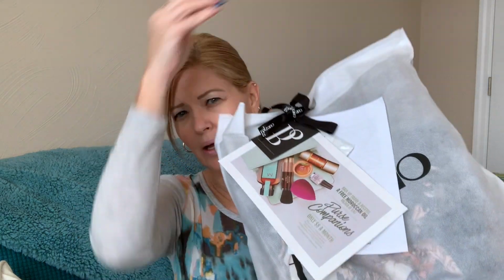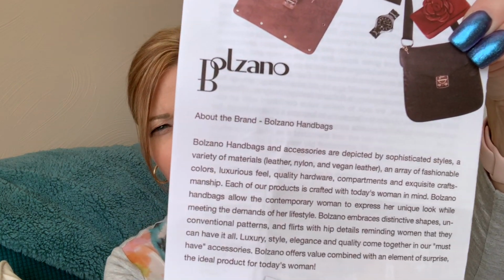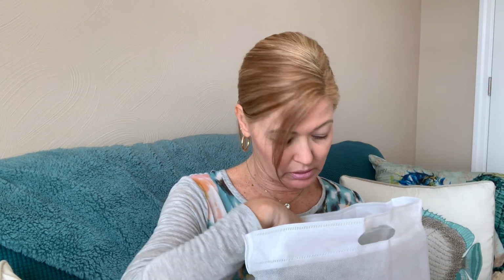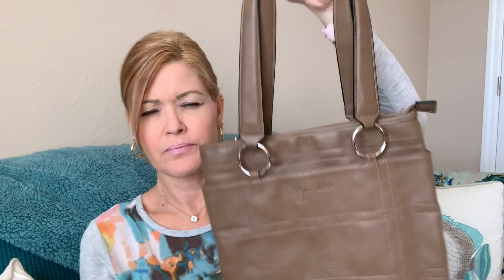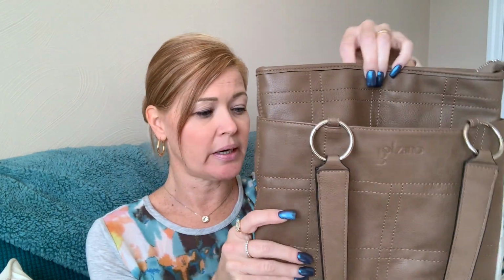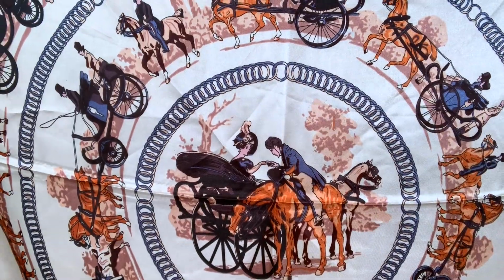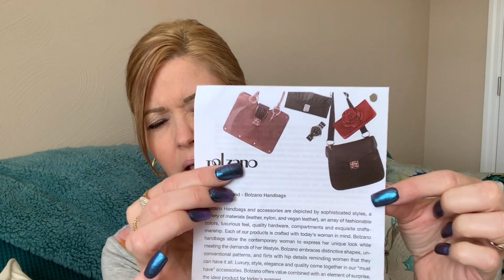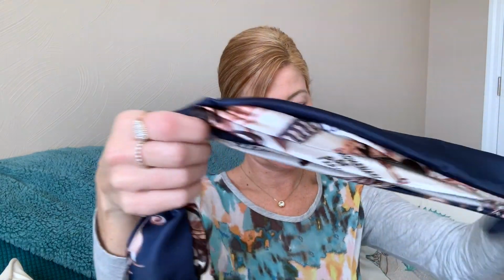Bolzano Handbags & Accessories Subscription - January 2019: An Awesome Surprise!👜🧣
Hi Everyone!

I am happy to share my surprise Bolzano Handbag and Accessories subscription this month with you!  This is a monthly subscription valued at $250 for only $33.95!! The quality of the product is fantastic.  You complete a questionnaire so your stylist understands what you love and you get handbags and accessories shipped to your home every month, shipping is free.

My subscription this month also came with an insert showing me different ways to style the scarf.

This subscription is sent to me each month for review.  I am in love with the quality of the handbags and all the additional goodies you get for the price point and look forward to receiving this every month.

Here is the link to their site to check them out